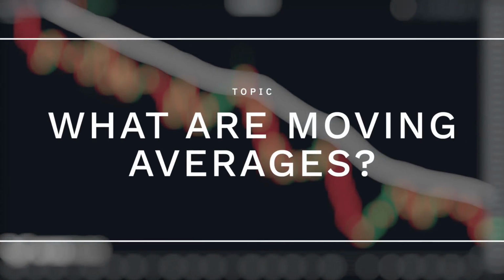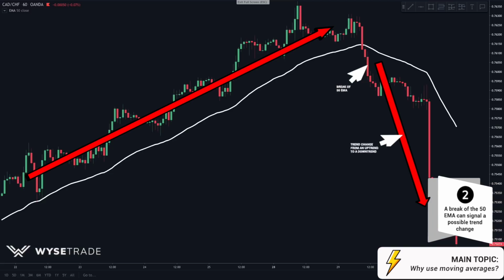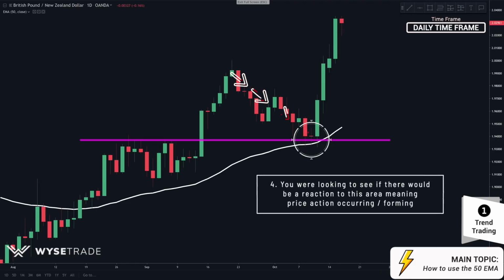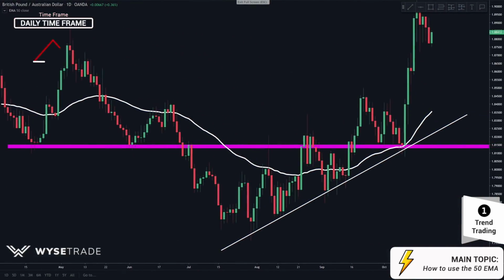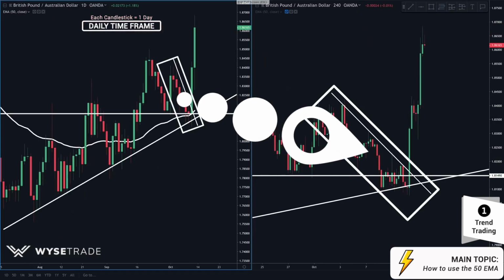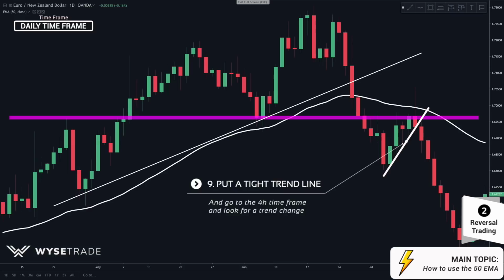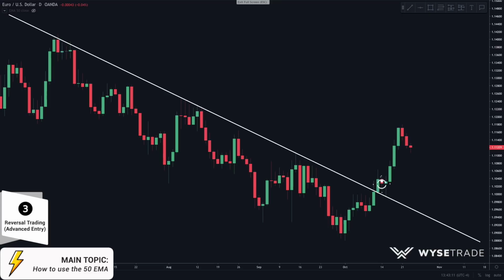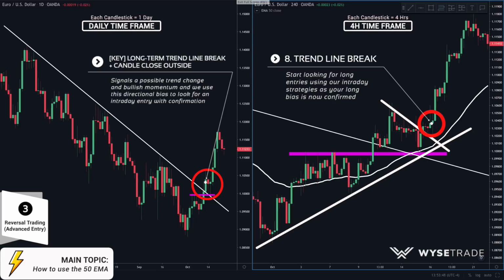Best Moving Average Trading Strategy MUST KNOW